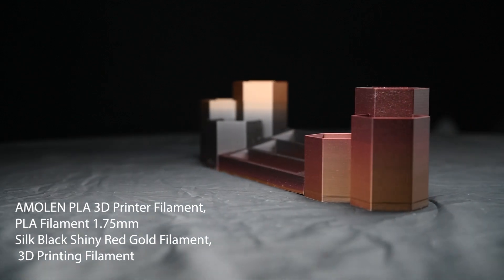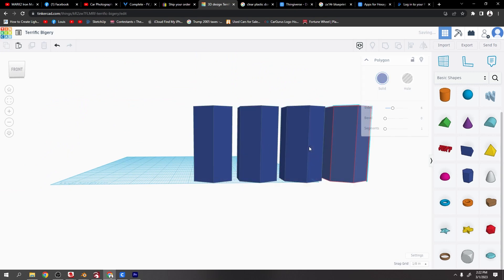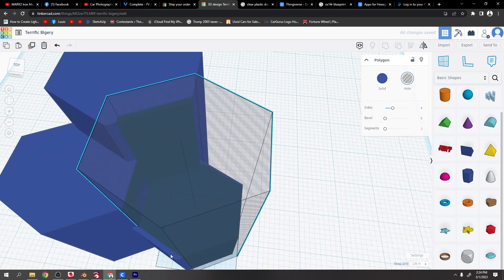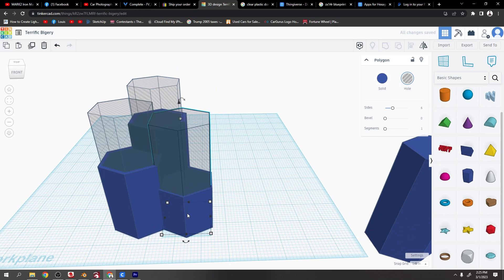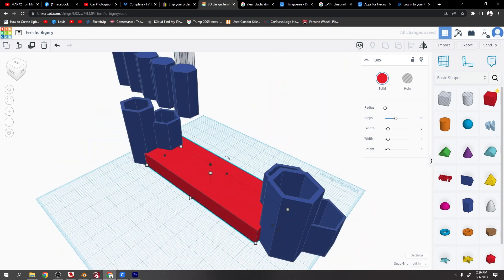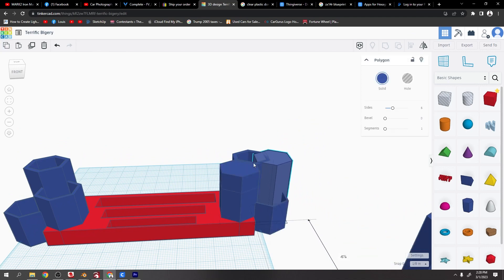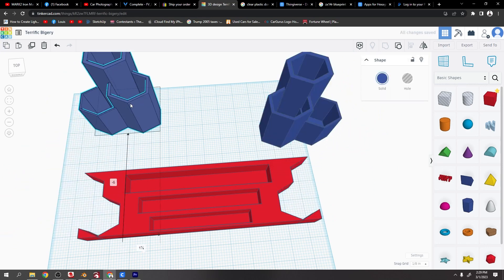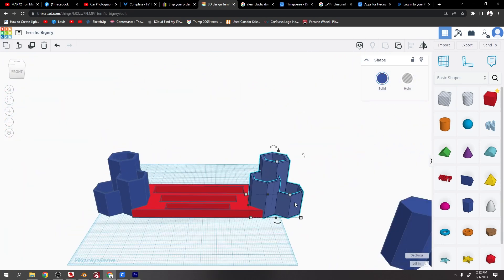Flsun V400 Design and print a Makeup Organizer Tinkercad